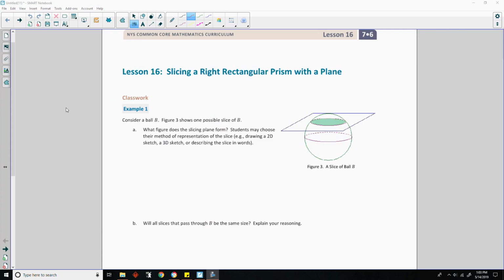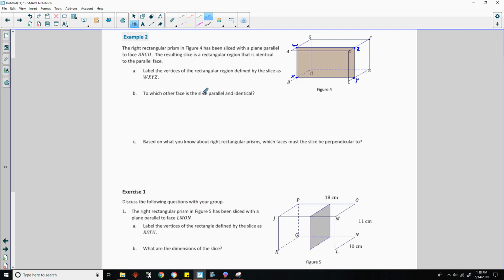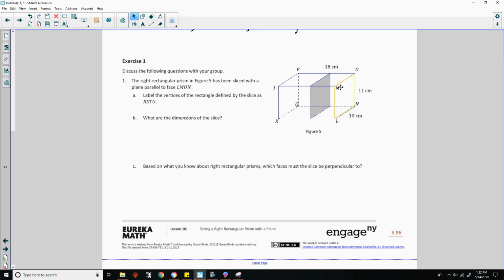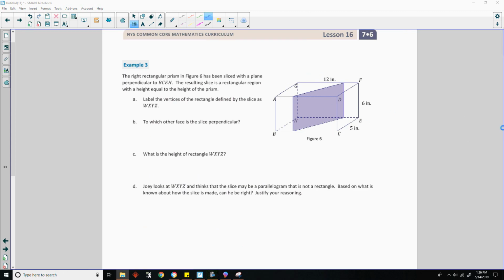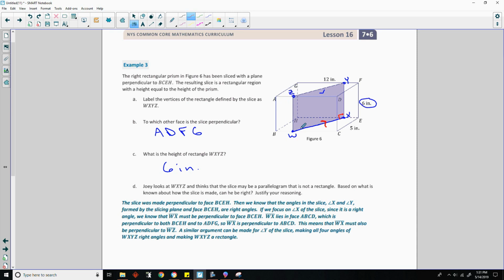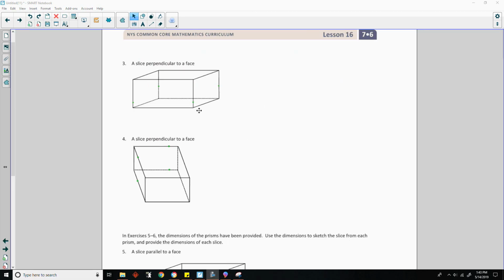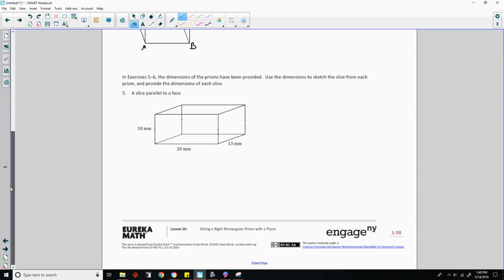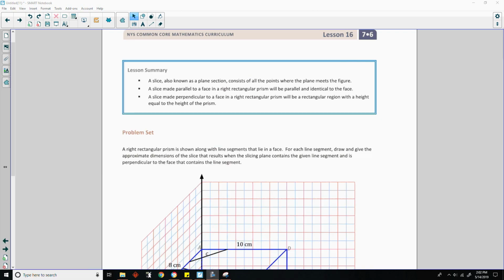Math 7 Module 6 Lesson 16 Video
Slicing a Right Rectangular Prism with a Plane